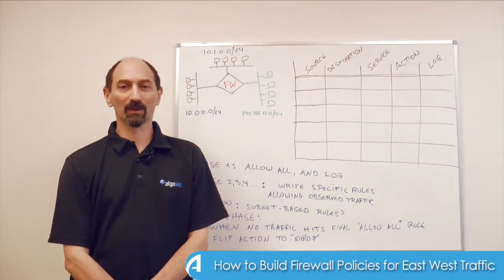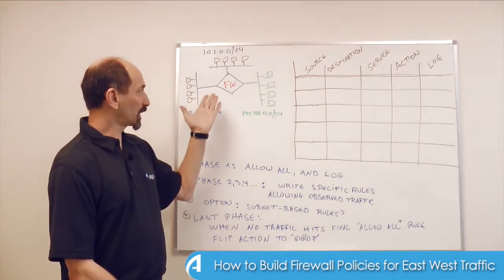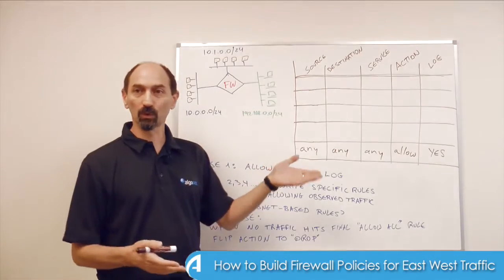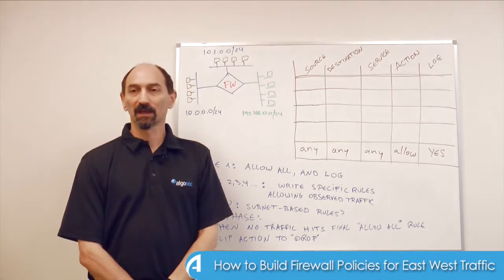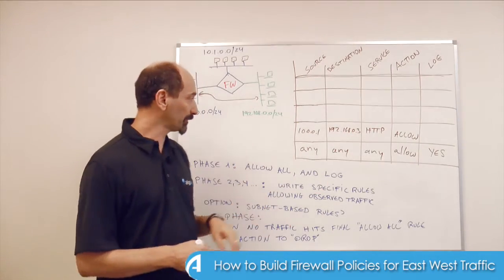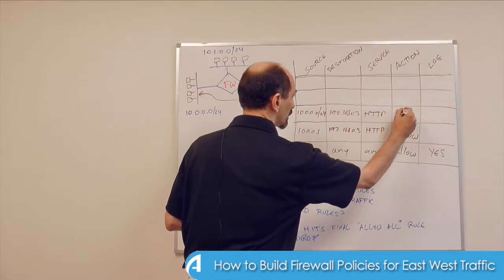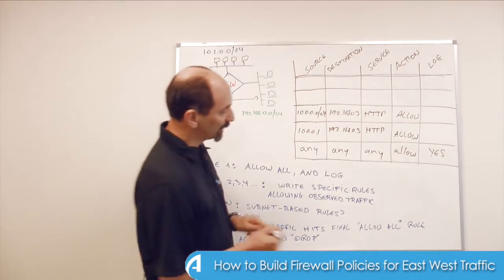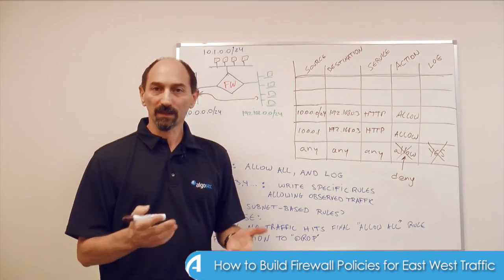Lesson 6: How to Build Firewall Policies for East West Traffic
Network Segmentation: Lesson 6

Following on from Professor Wool’s previous lesson, this lesson presents a step-by-step process for writing firewall policies for East-West traffic. This involves an iterative process of discovering, identifying and then writing explicit ‘allow’ rules for all valid business traffic that goes through the network segment. Watch this video to find out more.